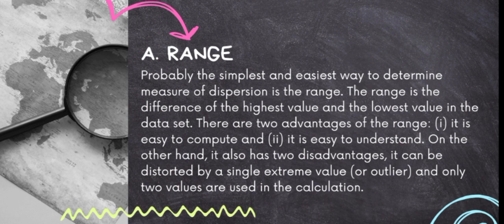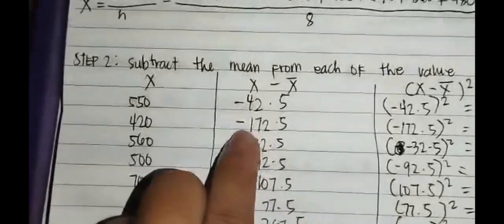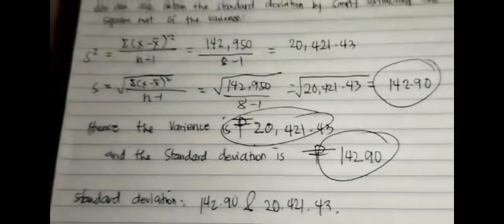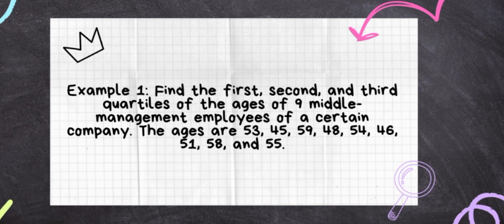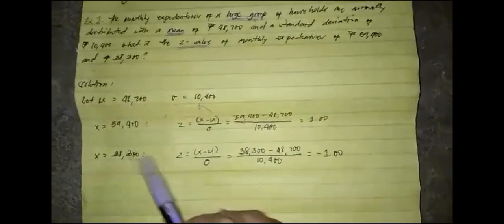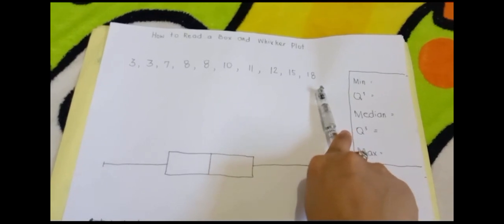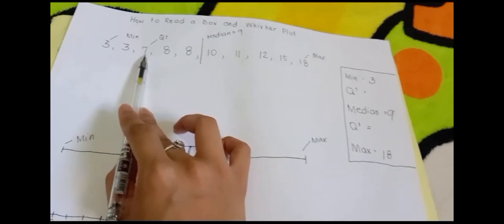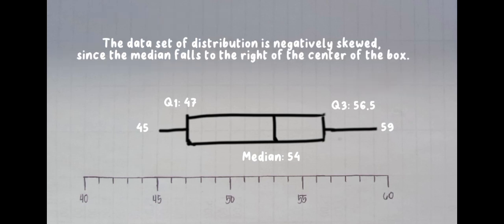April 25, 2023